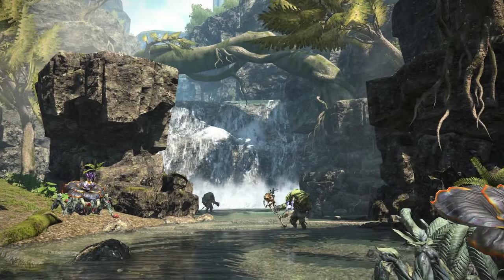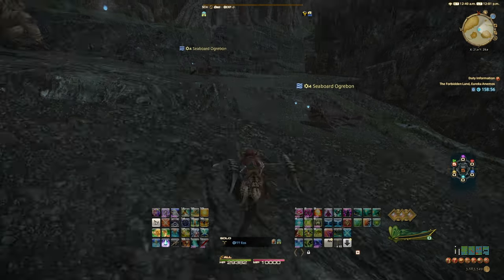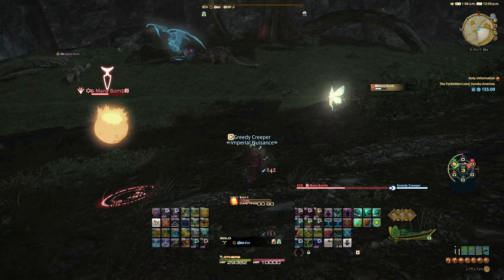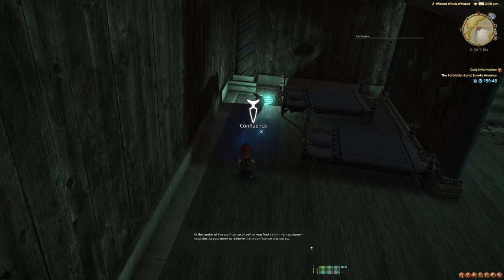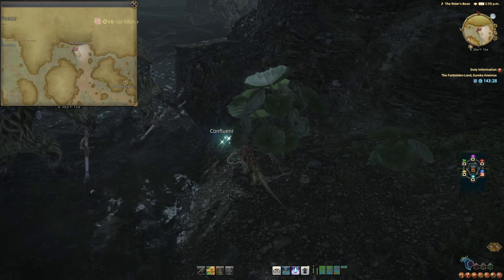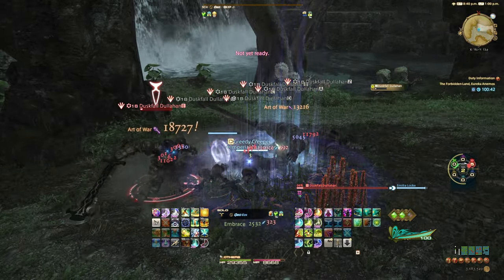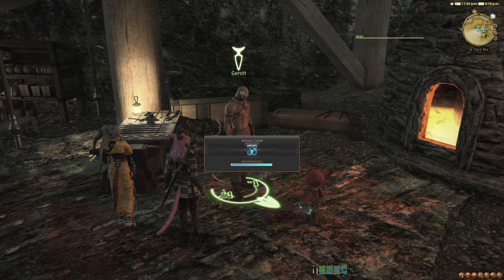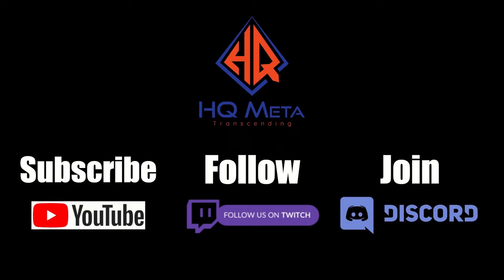Easy-mode Eureka Anemos | Leveling and Weapon Farming Guide (LESS THAN 5 HOURS!) | FFXIV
So, you’re looking for more information on the basics of Eureka (Field Operations) or Eureka meta leveling strategies and you come to YouTube to get up to speed. This video shares the lessons I've learned over the course of five years to help you complete Eureka Anemos in less than 5 hours.

We're live on Twitch almost every Saturday at 9pm EST, come join us to hang out and get a look at our Aether Baldesion Arsenal regular scheduled run

Also, you can join us in the HQ Meta Discord to hang out, ask advice, debate ideas, or to give me something new to make videos about.

00:00 - Intro
00:21 - Eureka 101: Before You Enter
00:51 - First Steps
02:12 - Start Grinding Kills
03:10 - Elemental Buffs
03:28 - Deprioritize Fates at Low Level
04:07 - First Quests (Level 3 & 5) /Magicite Bonuses (2nd and 3rd Magicite)
05:17 - More Killin', now with extra magicite!
05:58 - More Quest Fun (Level 13)/Magicite
06:23 - Even More Killin' (and FATE Popping)
07:21 - Final Quests (Level 17) and 5th Magicite
08:04 - Level up to 19/20 in Pagos
08:23 - Eureka Tracker
08:48 - Finish Your Weapon
09:13 - Pazuzu & His Feathers
09:57 - Loot?
10:10 - Final Thoughts on Challenge Logs
10:31 - Thanks for watching!